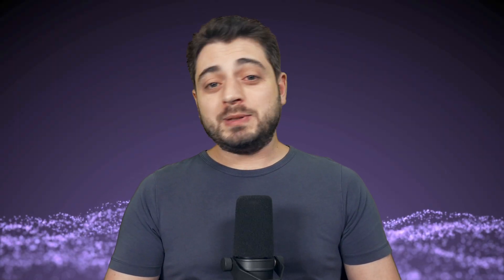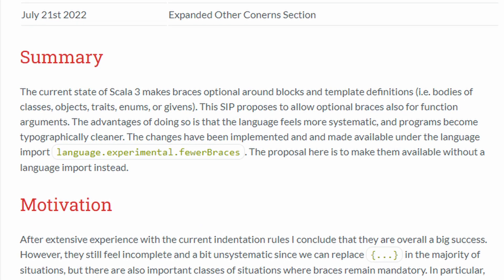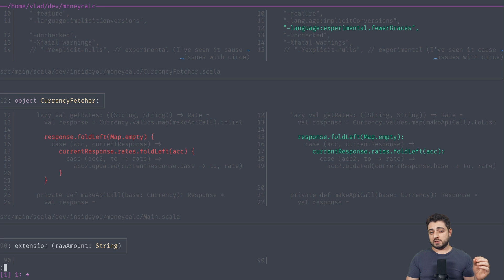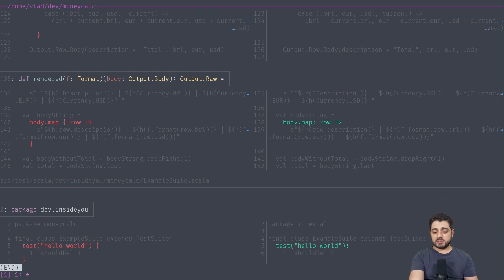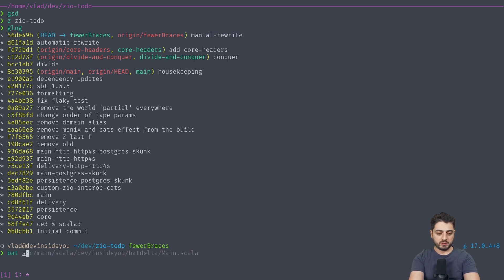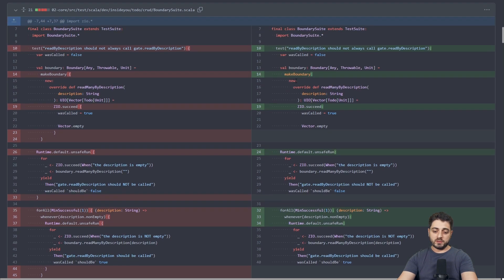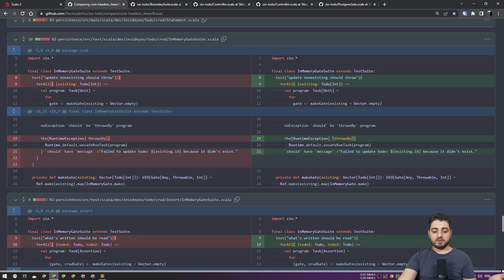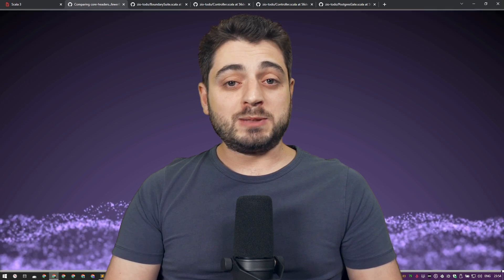SIP-44 - FEWER BRACES in Scala3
I tried to use fewerBraces on a real Scala3 code base and this is what happened.

Table of Contents:
00:00 Intro
04:56 Code - 1st Project
07:07 Code - 2nd Project
18:11 Final Words